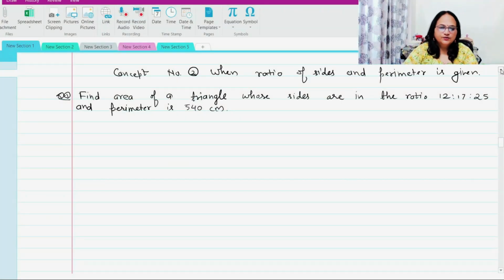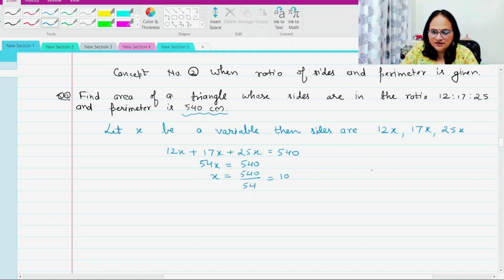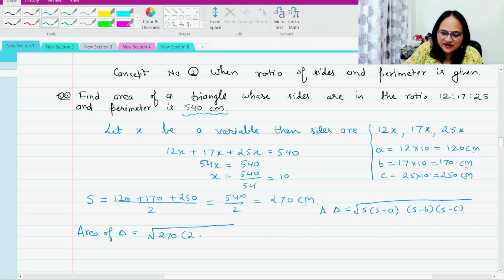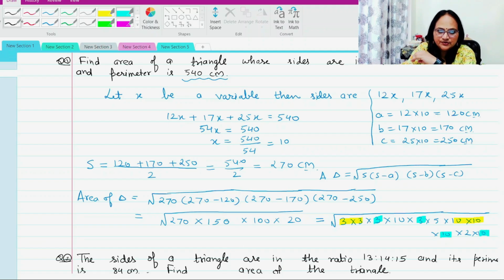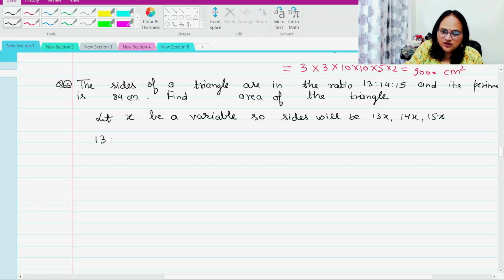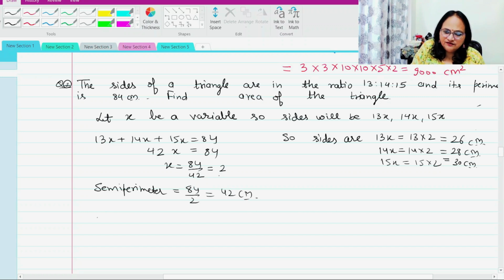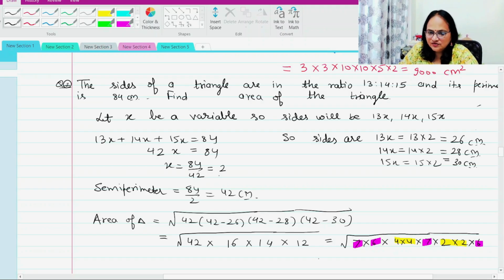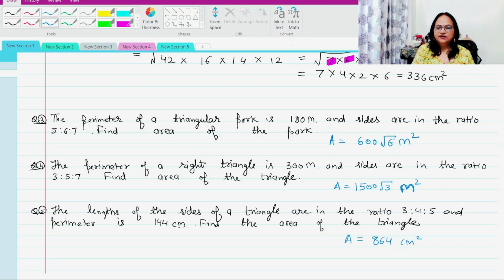Dipti Classes - Heron's Formula part 3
To find area of a triangle using heron's formula when ratio of three sides are given.